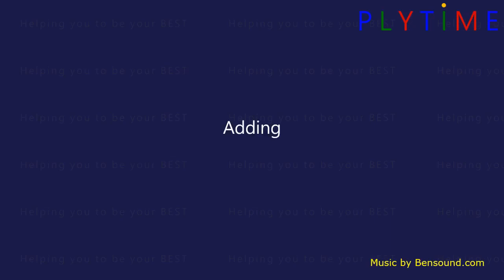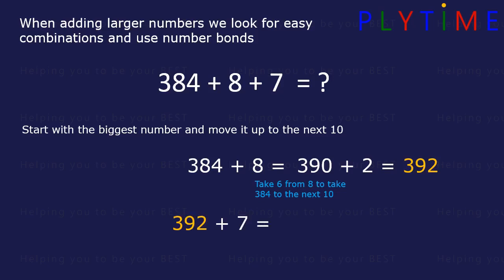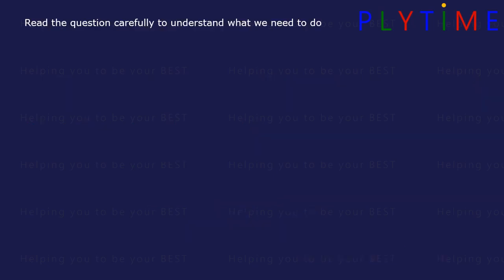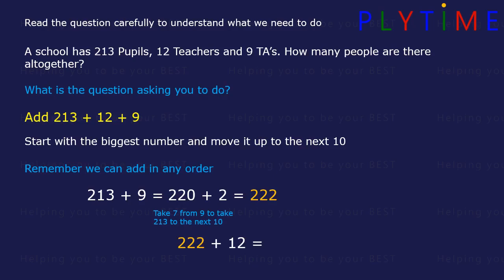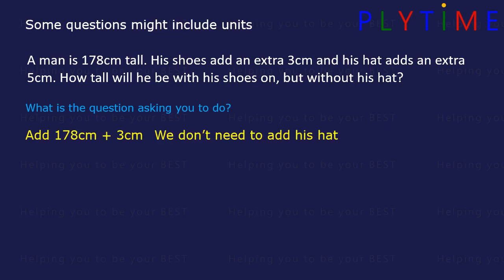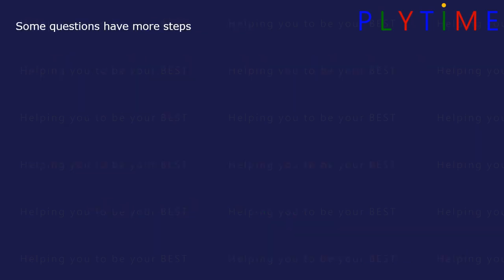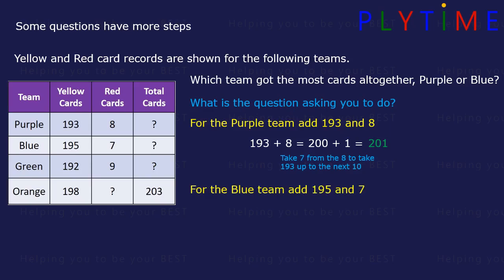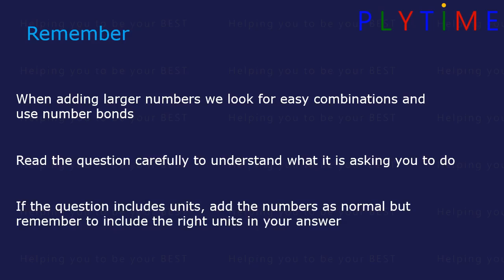Year 3 Maths | Addition of 3- & 1-digit numbers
"A quick tutorial about Addition Reasoning from Year 3 Primary Maths with a focus on:

Addition Reasoning : A walkthrough showing how to do addition of 3- & 1-digit numbers